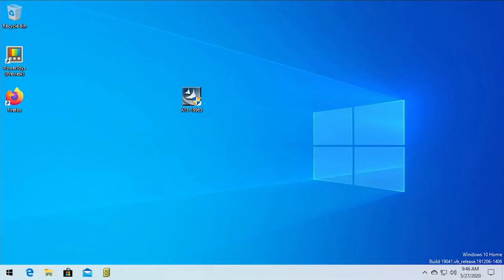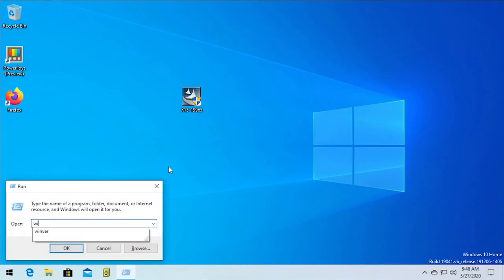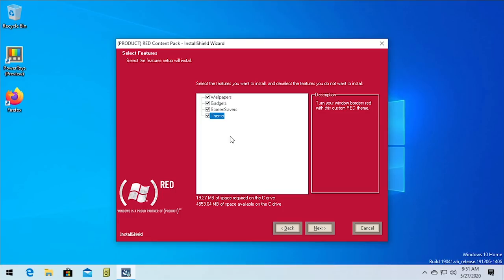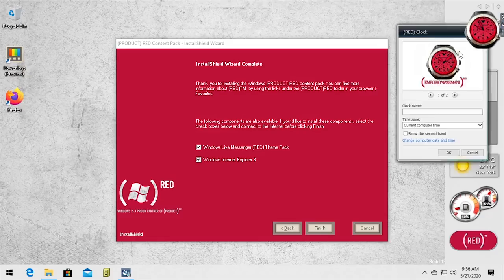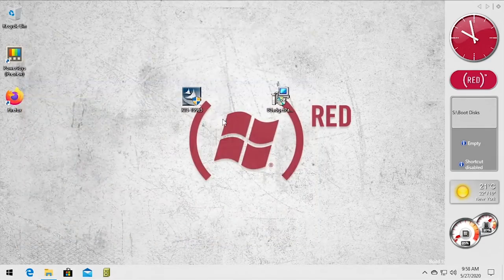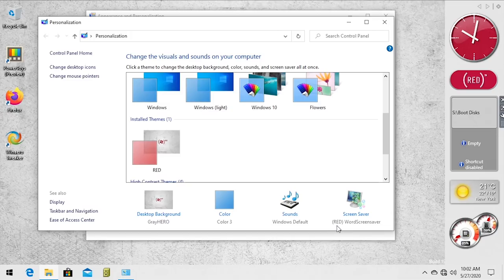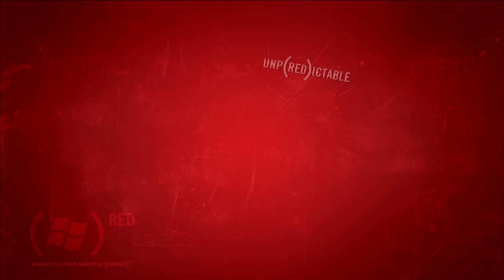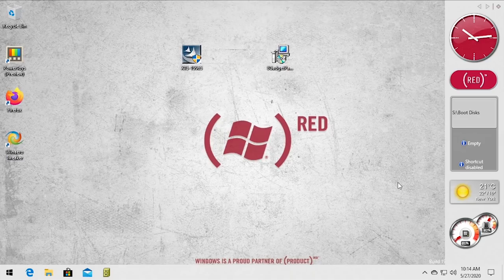Running the Vista PRODUCT (RED) Content Pack on Windows 10?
As suggested by some of you on my Vista (PRODUCT) RED retrospective, today we're going to try and install this pack on Windows 10!